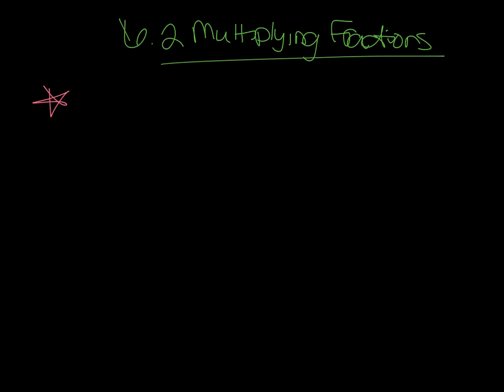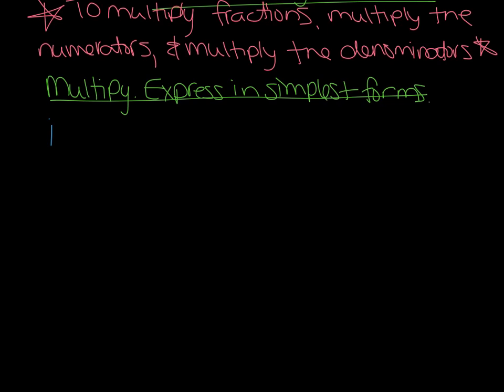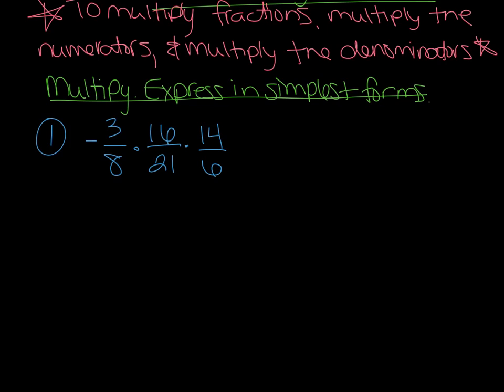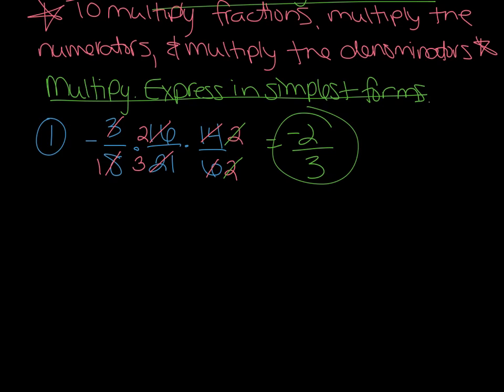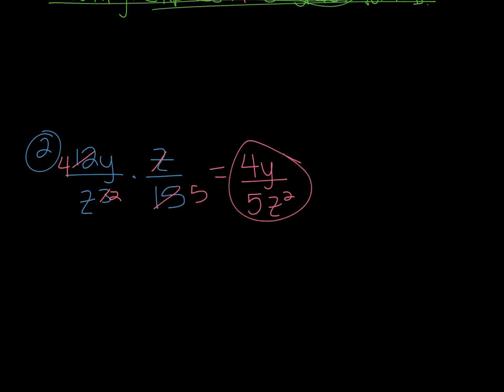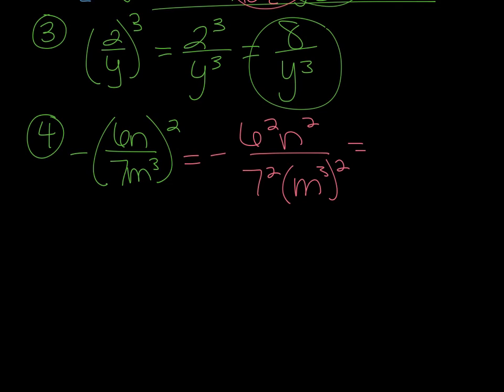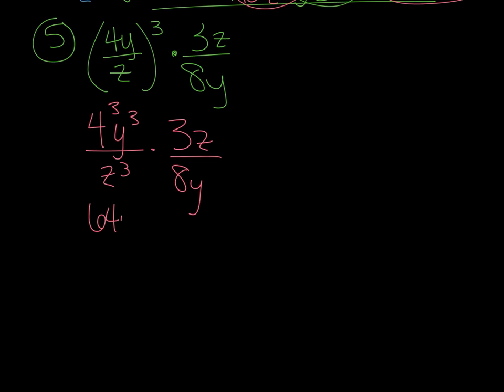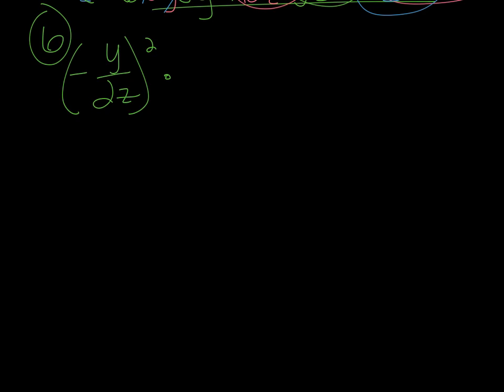6.2 multiplying fractions